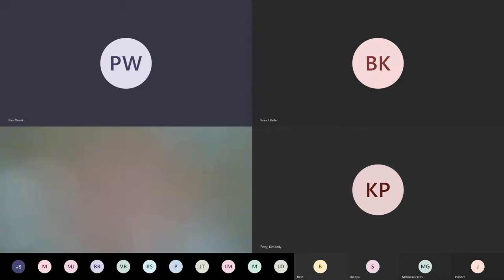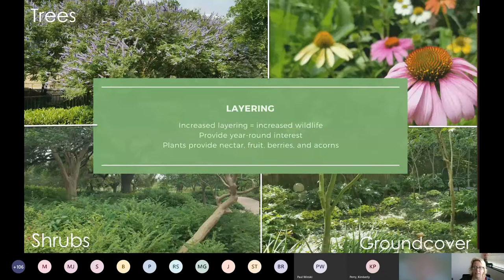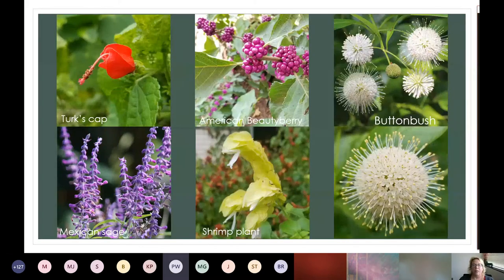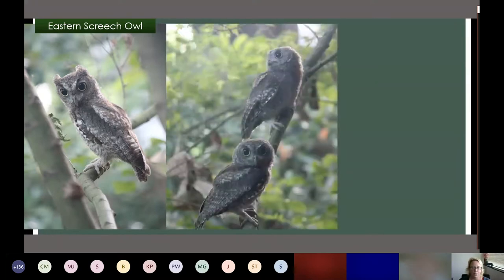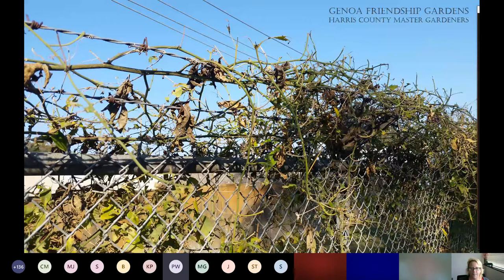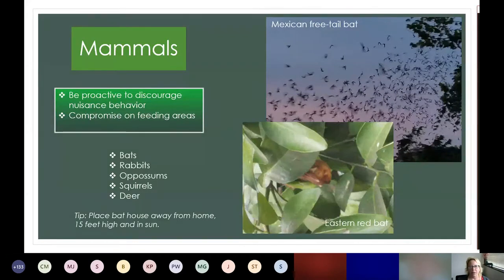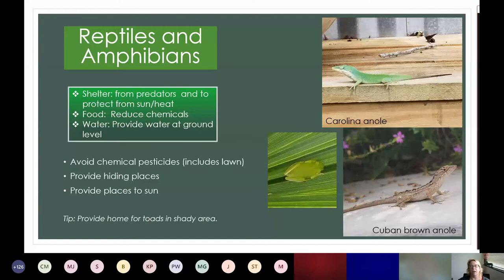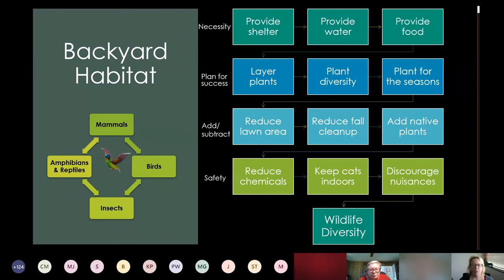Home Grown Series Attract Right Wildlife 05282020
Learn how to attract the right wildlife to your landscape with the proper plants and practices.